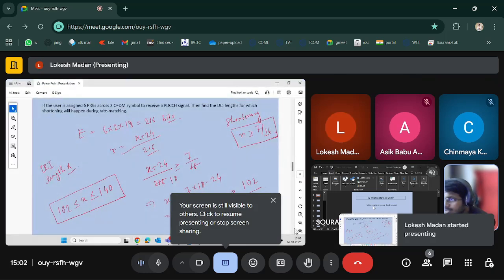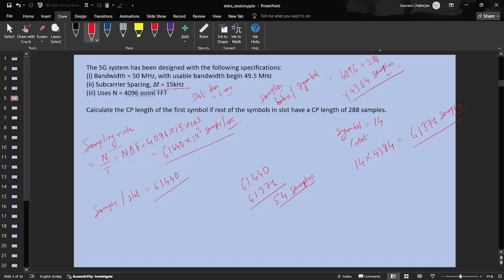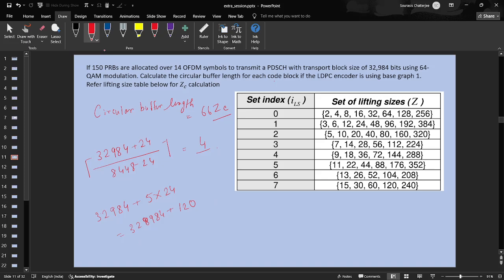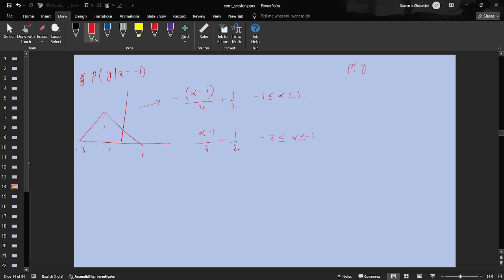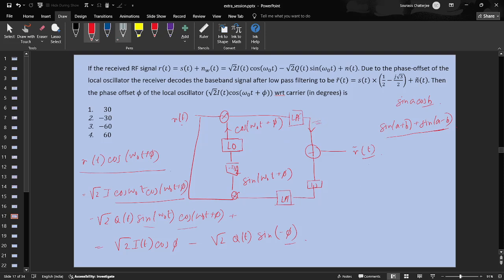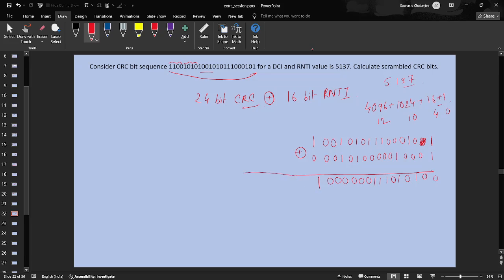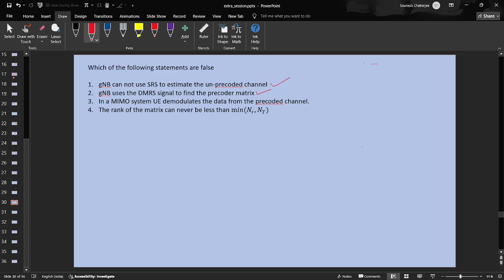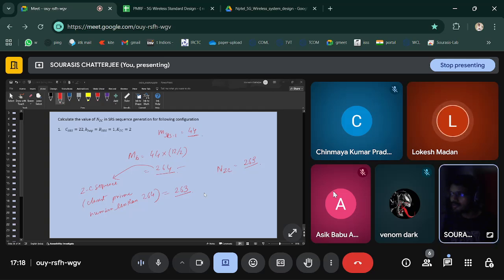Model problem discussion session-5G Wireless Standard Design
Please note that I forgot to multiply the number of layers in 16th slide which ask  the answer as N_info/100. The correct updated answer is 1404.48. Made the change in uploaded pdf also.